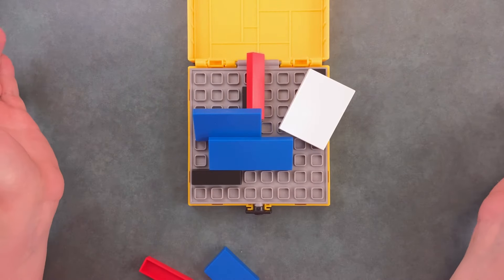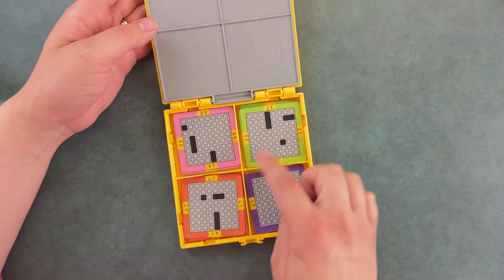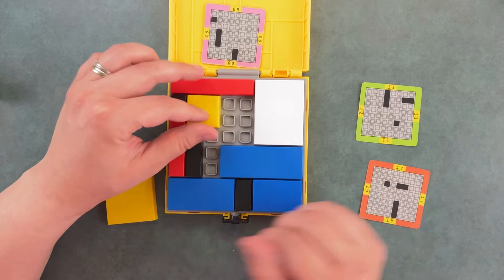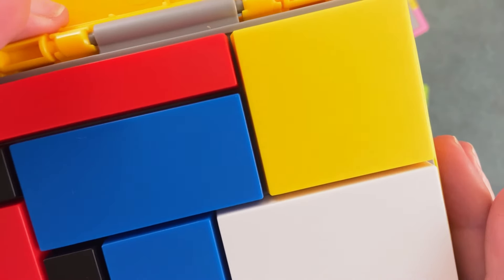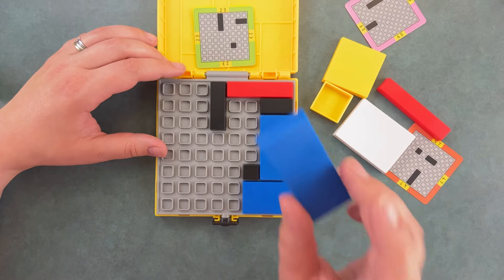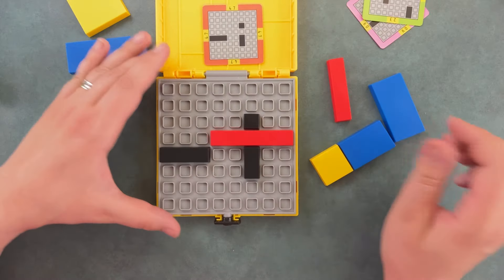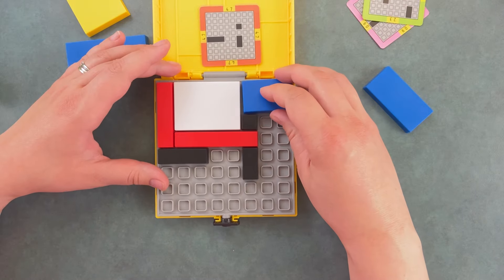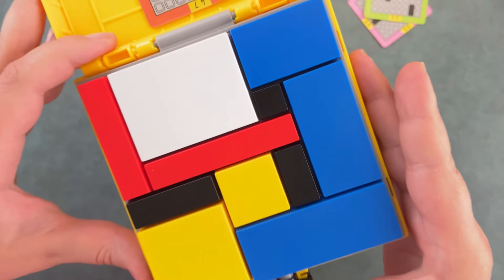Watch 3 levels of packing the pieces to build a Mondrian like picture in Mondrian Blocks puzzle.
Introduction - 0:00
Level 9 - 0:17
Level 23 - 0:50
Level 47 - 1:16

Ah!Ha Mondrian Blocks is an 8 x 8 single player logic game or packing puzzle.  The objective is to fit all the pieces onto the game board according to the challenge card, which dictates the starting positions of several blocks.  There are 88 different challenges that range from easy to hard.